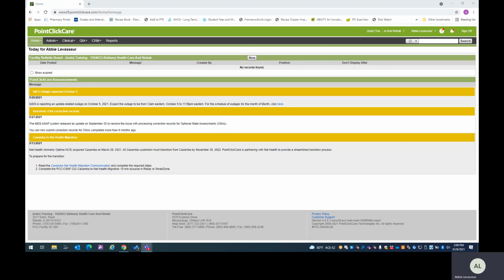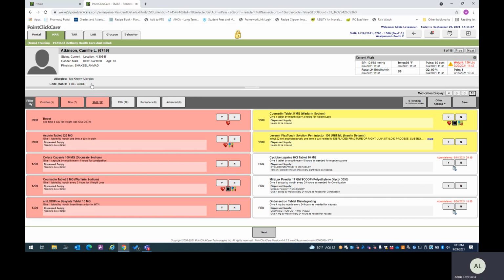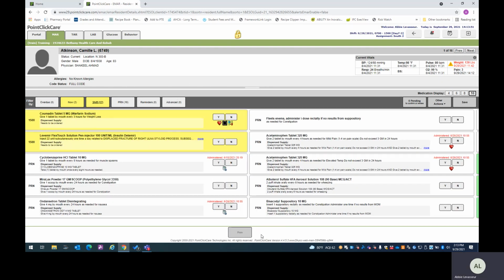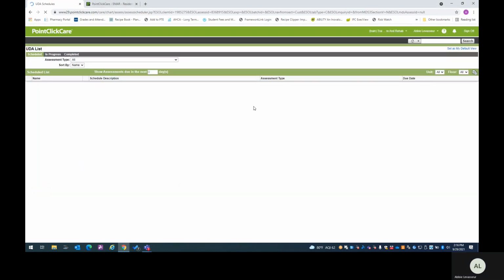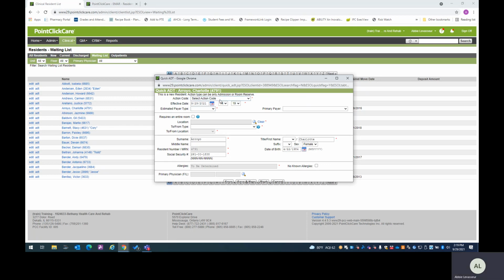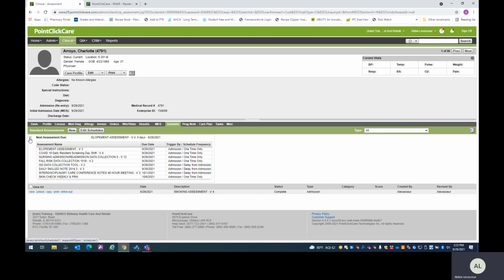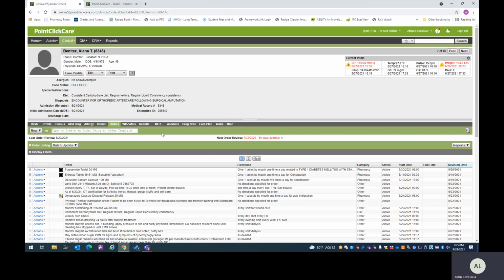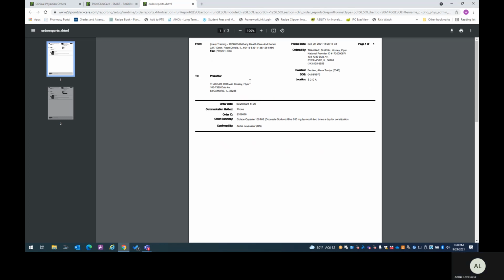PCC for Agency Nurses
Abbie Levasseur, Director of Clinical Strategy and Informatics for Tutera, will give a quick tutorial on PCC.